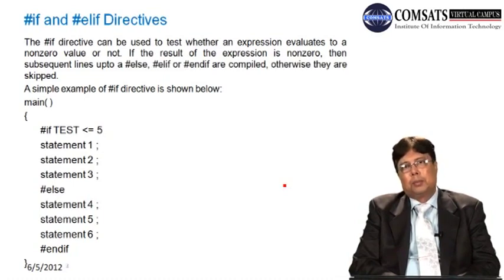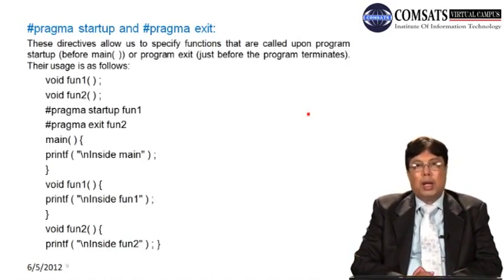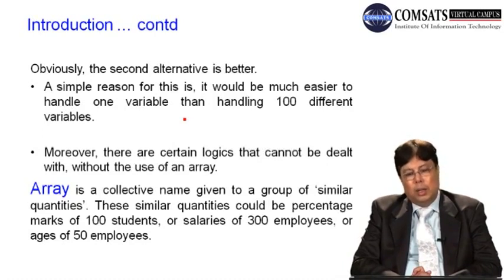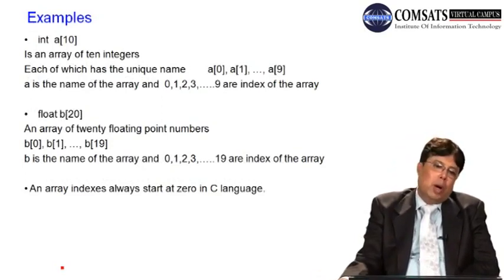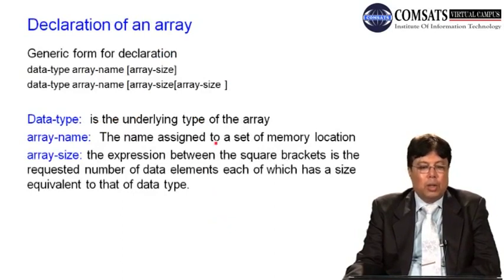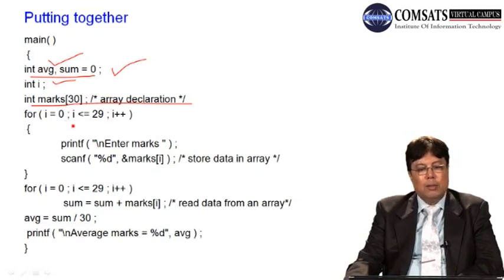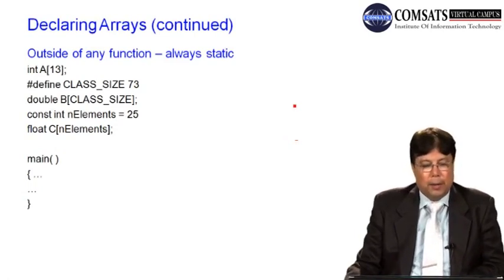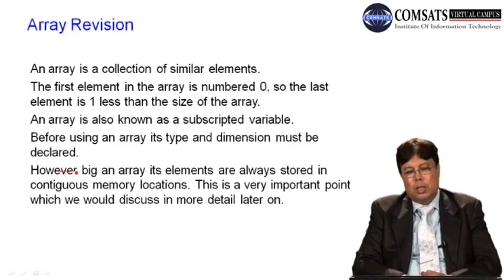Programming C | Explanation | elif Directive Explanation |Miscellaneous Directives | Urdu LECTURE16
C programming language provides various preprocessor directives that enable programmers to control the compilation process of a program. In this video, we will explain one of these directives, elif, along with other miscellaneous directives that are used in C programming.

The elif directive is used in conditional compilation statements in C programs. It is short for "else if" and is used to add additional conditions to an if or ifdef statement. It provides an alternative block of code that is executed if the condition specified in the previous if or ifdef statement is false. We will explain the syntax of the elif directive and provide examples of its use in a C program.

Apart from the elif directive, we will also discuss other miscellaneous directives in C programming. These directives include error, warning, line, and pragma. The error and warning directives are used to generate error and warning messages during compilation. The line directive is used to change the line number and filename information that is displayed in error messages. The pragma directive is used to provide additional information to the compiler, such as optimization settings.

In this video, we will explain each of these directives and provide examples of how they can be used in a C program. We will also highlight common mistakes made when using these directives and how to avoid them.

By the end of this video, viewers will have a clear understanding of the elif directive and other miscellaneous directives in C programming. They will also have practical knowledge of how to use these directives in their programs to control the compilation process and improve the quality of their code.